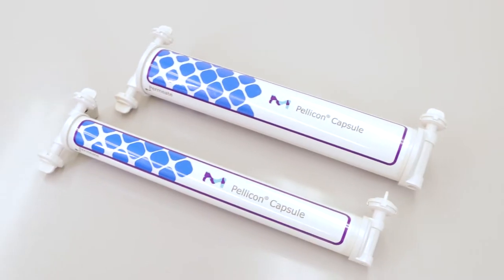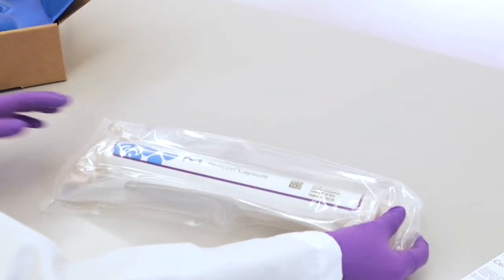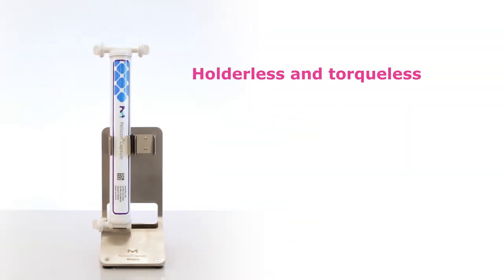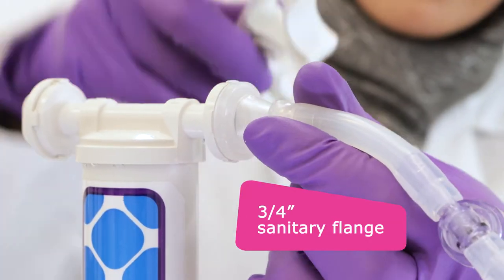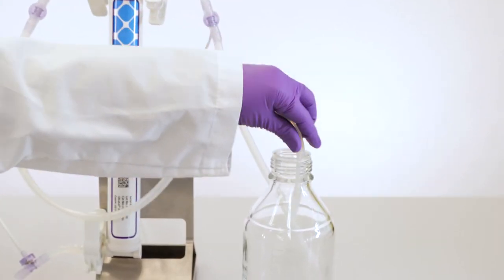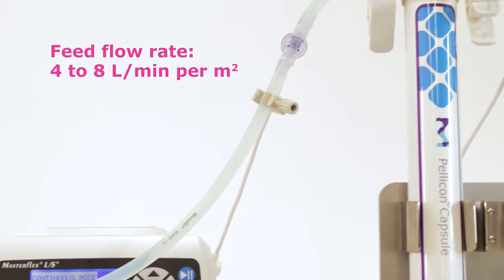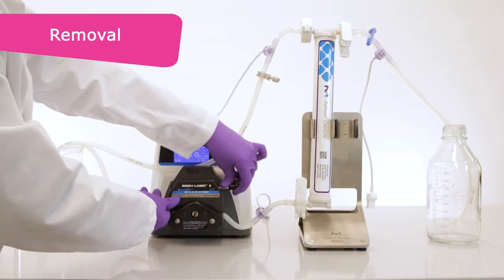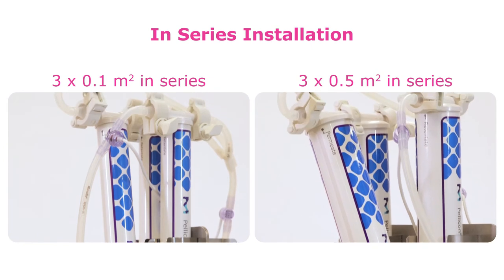Pellicon® Capsule: How to Setup and Run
A detailed “how-to” video showing you how to unpack, install, set-up, connect and run the Pellicon® Capsule.

Get Connected!

Join Merck on your favorite social media outlet for the latest updates, news, products, innovations, and contests!